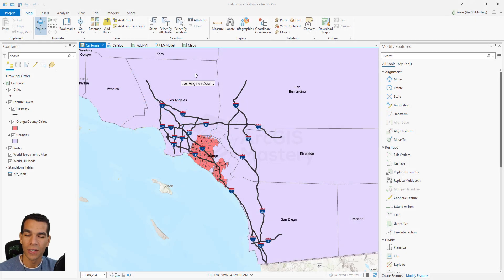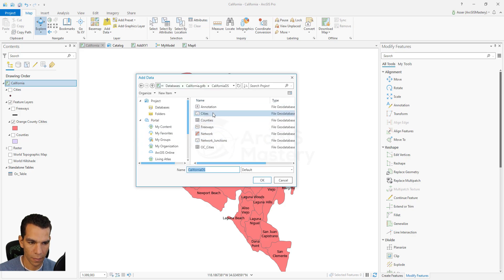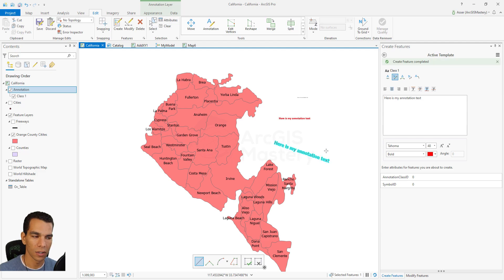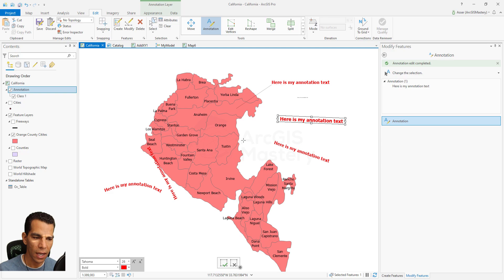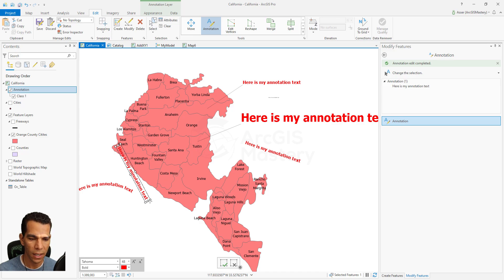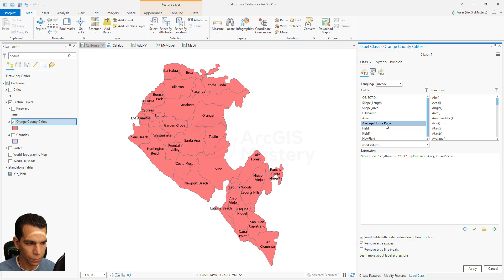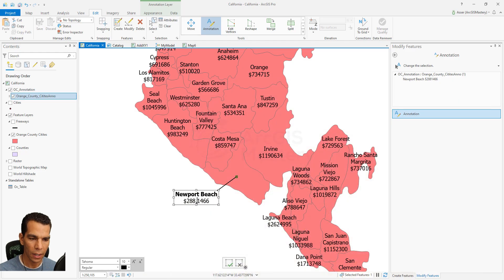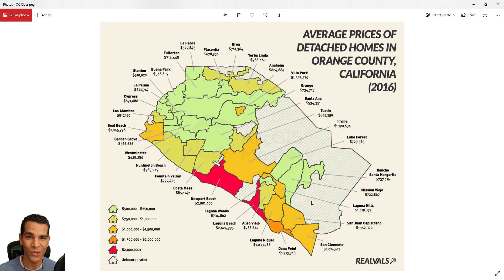ArcGIS Pro Annotation